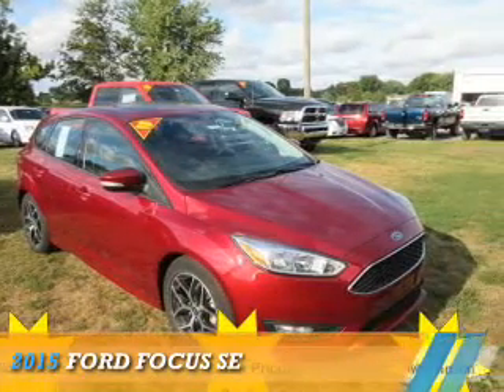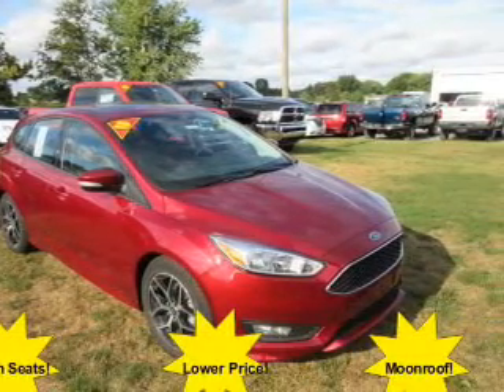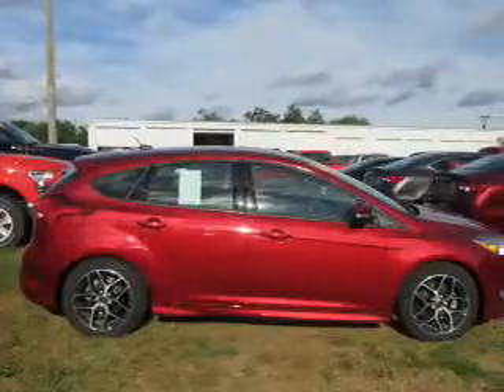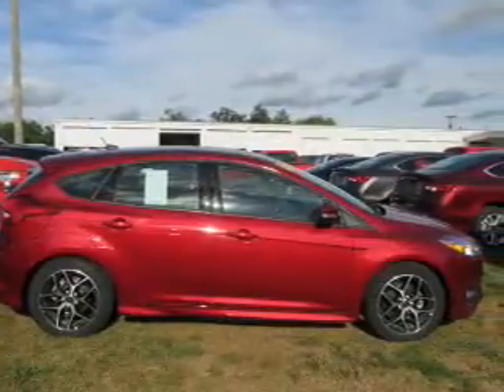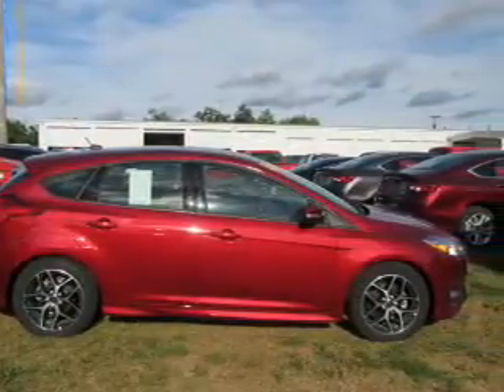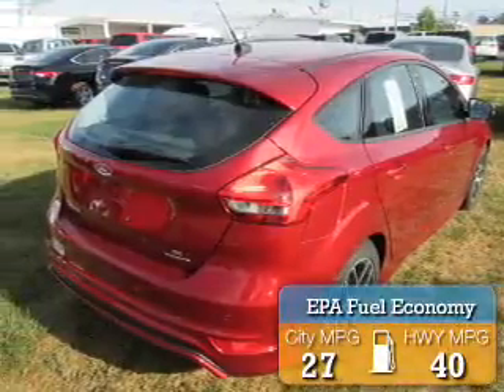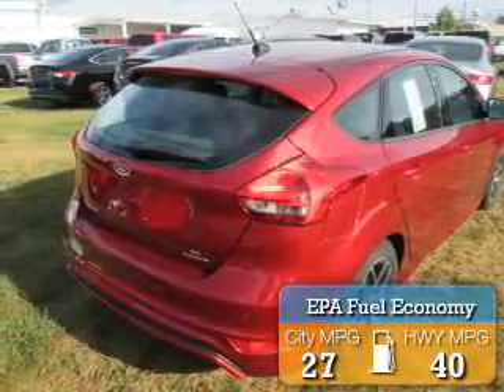2015 Ford Focus 15490 - Mt Carmel IL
Year: 2015
Make: Ford
Model: Focus
Trim: SE
Engine: 2.0 liter 4 cylinder FWD
Transmission: 6-Speed Automatic
Color: Red
Mileage: 1
Address:
1422 W 9th StMt Carmel, IL 62863
VIN:1FADP3K27FL363115